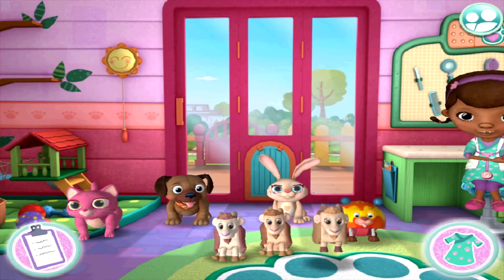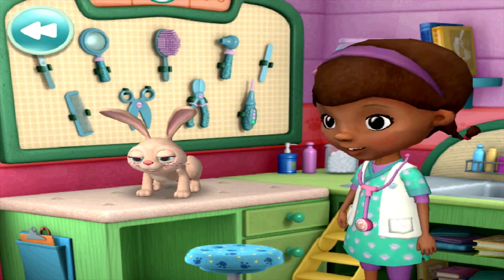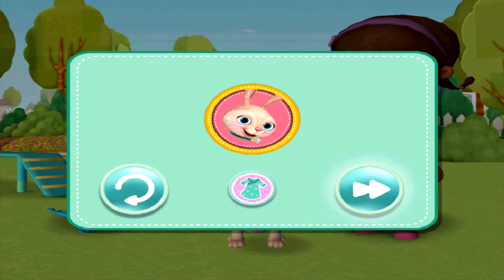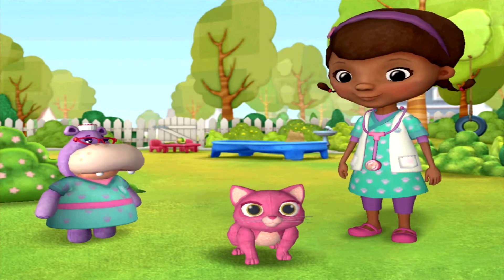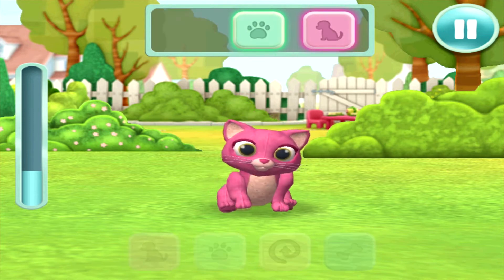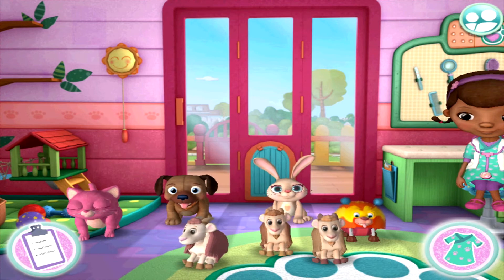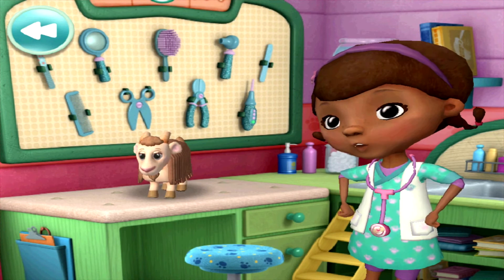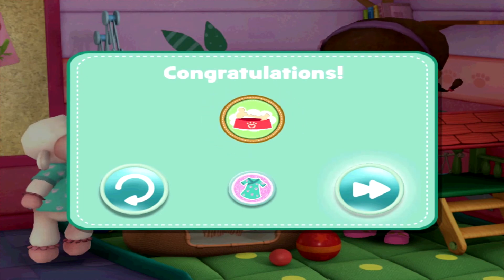Doc McStuffins Pet Vet App Game Episode Fixing Pet Toys Part 2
Doc McStuffins Pet Vet App Game Episodes Fixing Pet Toys Part 2
Apps For Girls, iPad, iOS, Andriod, iPhone

There’s a new Pet Vet in town…Doc McStuffins! And now you can help Doc, Hallie, Stuffy, and Lambie run their new Pet Vet clinic!

• Help Doc take care of her toy pets in need of some TLC!
• Nap with Lambie to give toy pets sweet dreams!
• Guide your pet through cute obstacle courses with Stuffy!

FEATURES:
• Diagnose, prescribe, and take care of all of your toy pets—Findo, Squibbles, Whispers, Carrots, Marla, Wilma, and Tallulah!
• Heal the toy pets by removing thorns, changing batteries, taking temperatures, giving x-rays, tooth brushing or grooming!
• Join Lambie in the Nap Corner where your toy pets can dream up a feast, chase their tails, play catch, and count Lambie jumps!
• Help Stuffy improve your toy pets’ agility as you guide them through zany obstacle courses in the backyard!
• Train your toy pets to roll over, sit, preform treat tricks, and much more!
• Earn fun badges for your Pet Vet scrubs and level them up!
• Personalize your scrubs with your name, and by decorating your nametag with dozens of stickers!
• Earn Doc’s special Pet Vet stethoscope by caring for your toy pets and collecting all the badges!